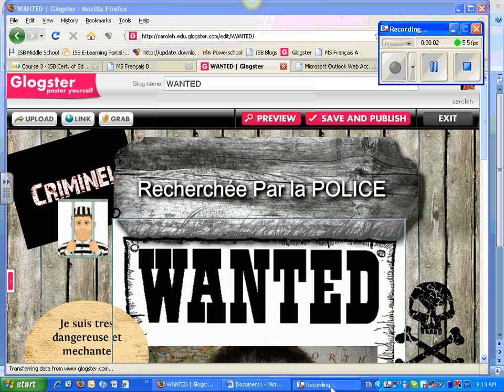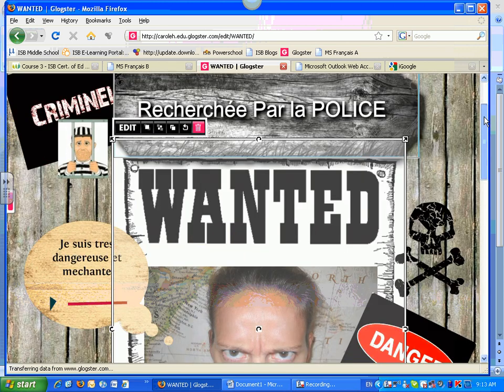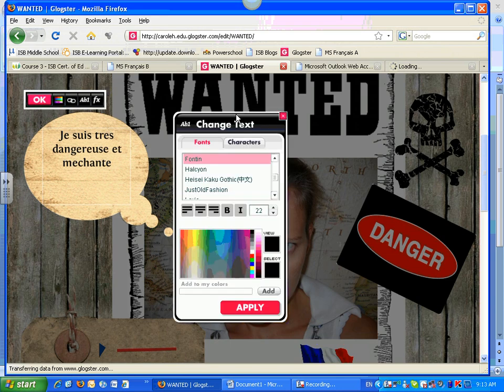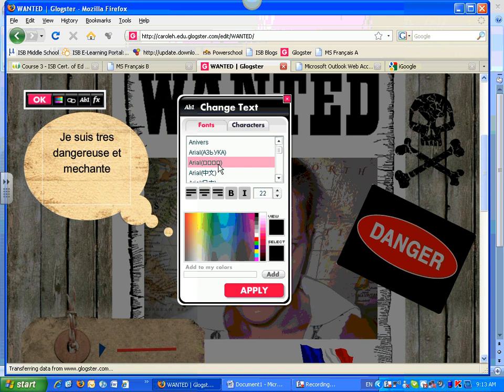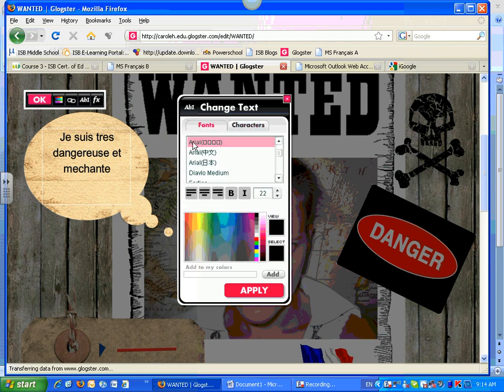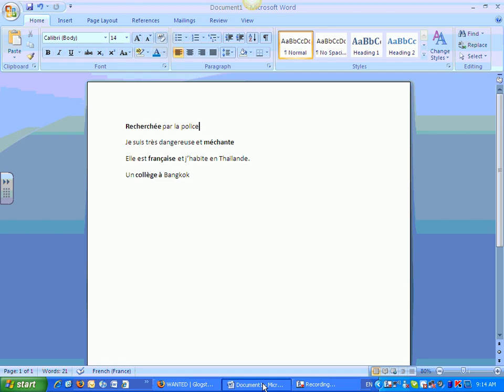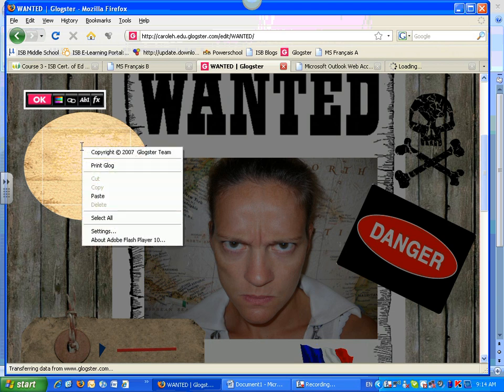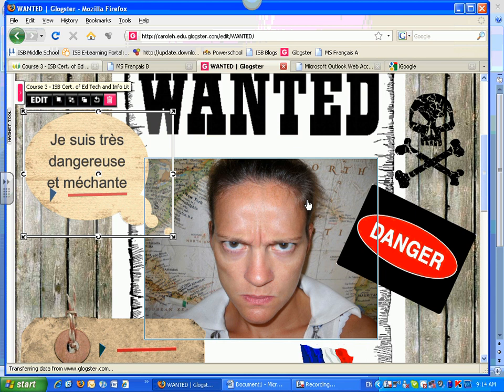How to add accents on Glogster